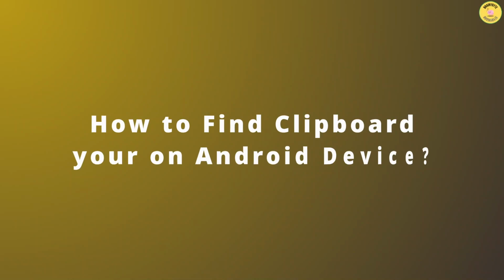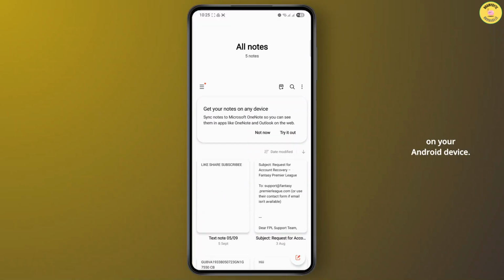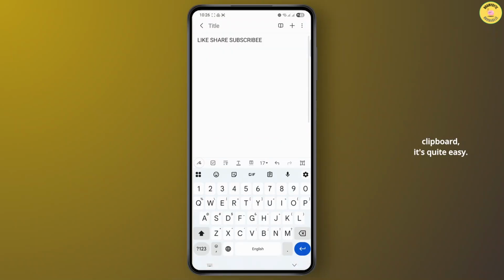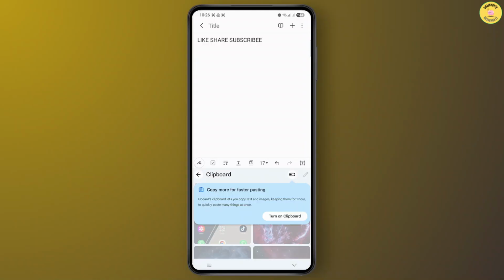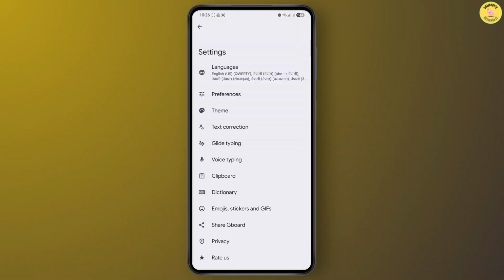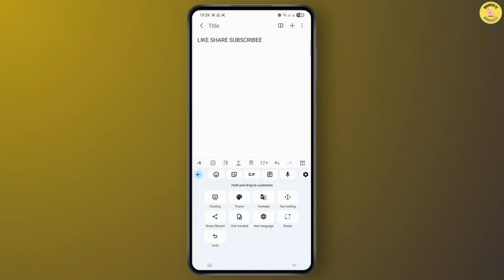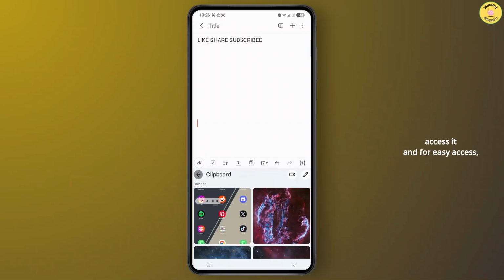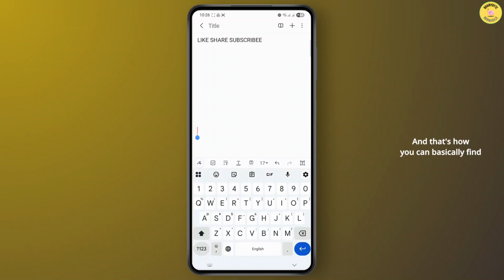How to Find Clipboard on Android?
Want to find the clipboard on your Android device to view and manage copied items? This video will guide you through the steps on how to find the clipboard on Android quickly and easily. Whether you're asking, "How do I access the clipboard on my Android?" or need help with using the clipboard feature, this tutorial has you covered. Learn the steps to access, manage, and use your Android clipboard efficiently. Watch now to see how you can find the clipboard on Android today!

Timestamps:
00:00 How to Find Clipboard on Android?
00:06 How Do I Access Clipboard on Android?

Keywords: How to find clipboard on Android find Android clipboard access clipboard on Android Android clipboard manager